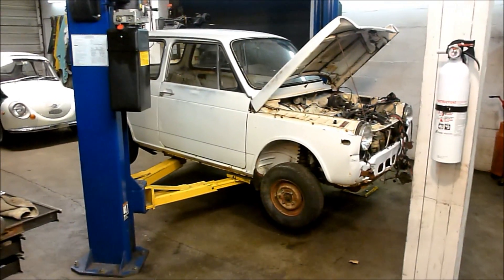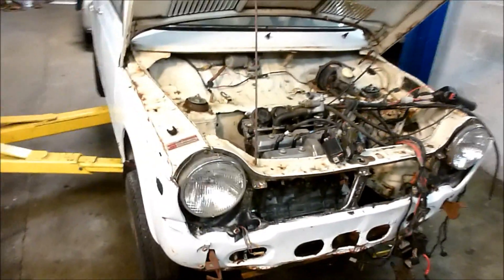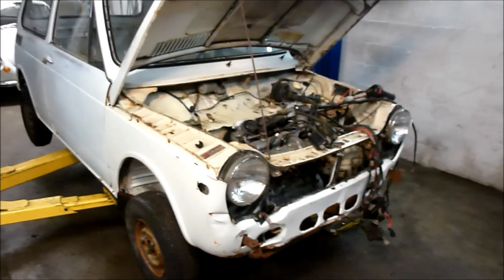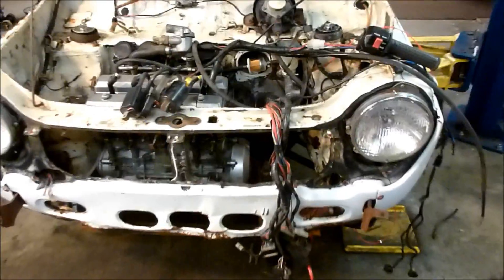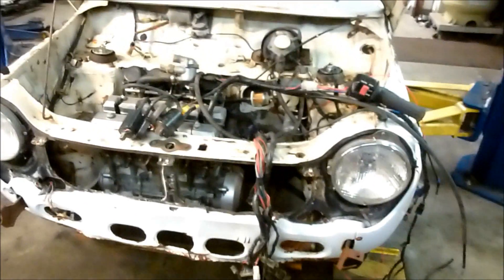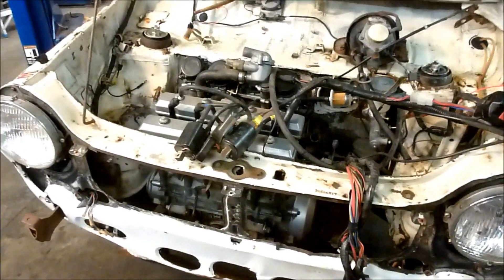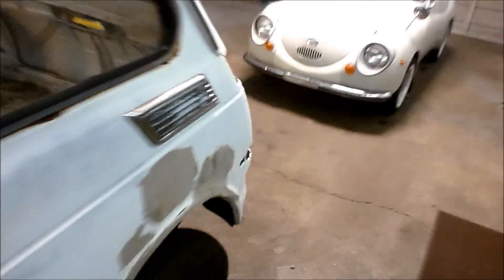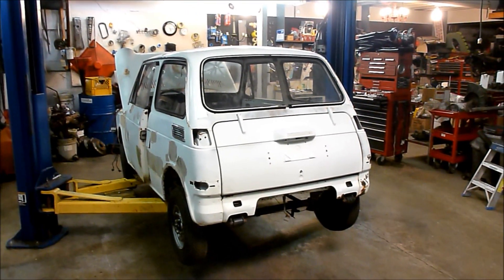Honda 600 with bike engine wiring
Wiring up the Honda 600 with a 600 cc sport bike engine.